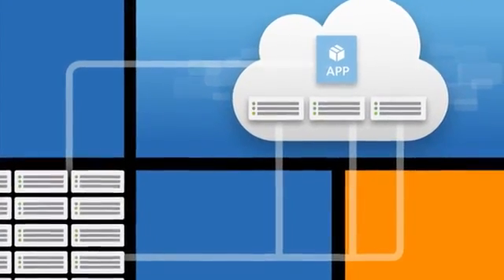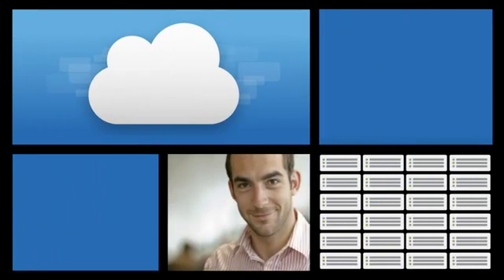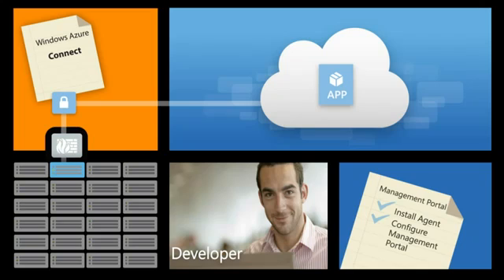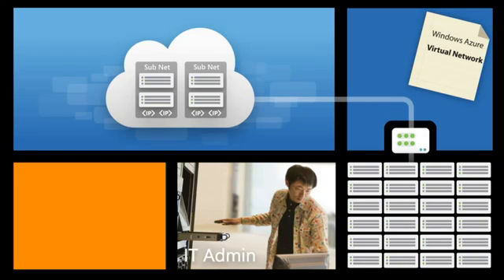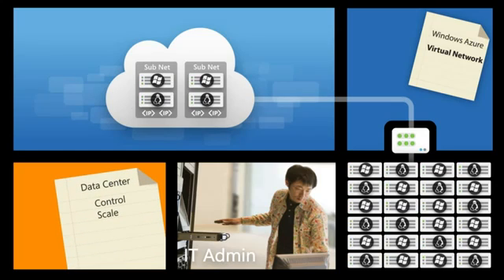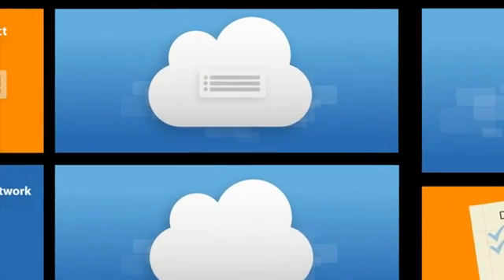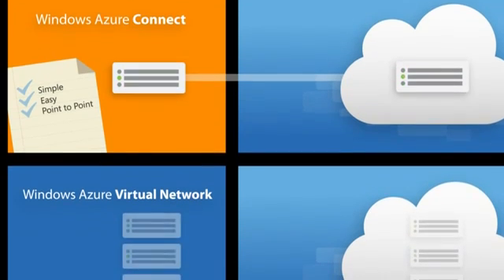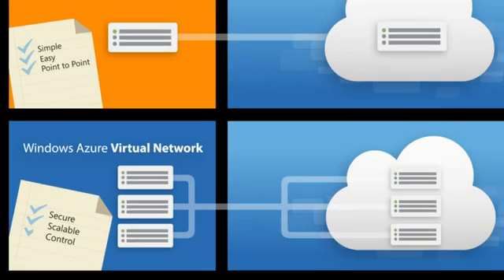s2softpro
S2Softpro is an Indian based service provider software company. We can provide creative web design, artistic-logo design and web development solutions along with web hosting services like Domain Registration, Domain transfer, web site hosting and many more.We use most emerging techniques and technologies like DOT NET, JAVA/J2EE, PHP, Joomla, Word Press, Android and iPhone Applications etc for providing the best solutions to our esteemed clients.We follow the complete SDLC and industry oriented methodologies to implement the solutions in a best way. We compete ourselves in providing and implementing new software in all our services with the motto to customize our products for client delight.Our team consists of experienced software professionals who are highly proficient in life-cycle development and have expertise in developing world class commercial applications that meets business and technical requirements.